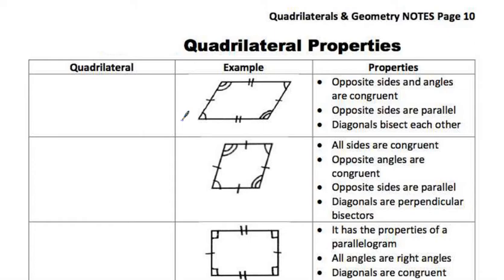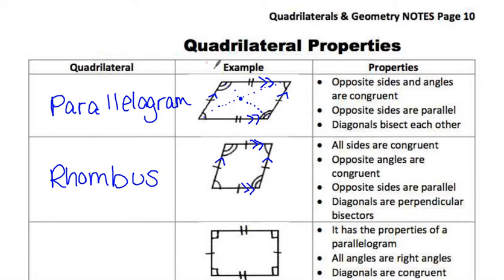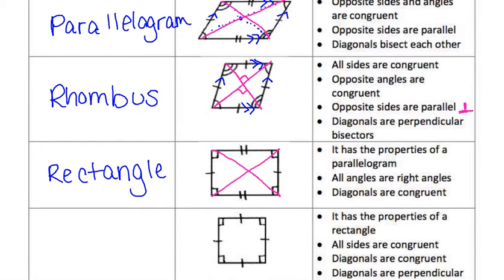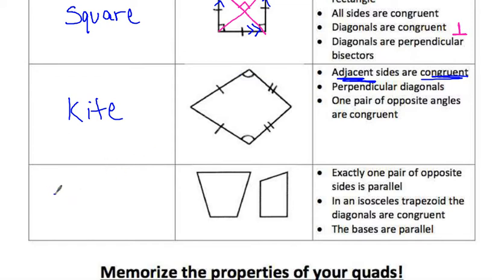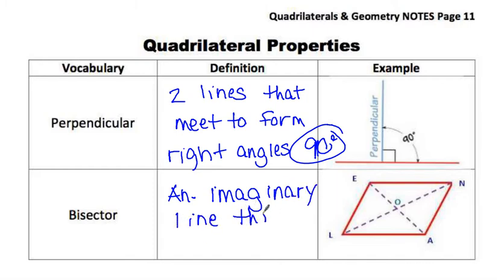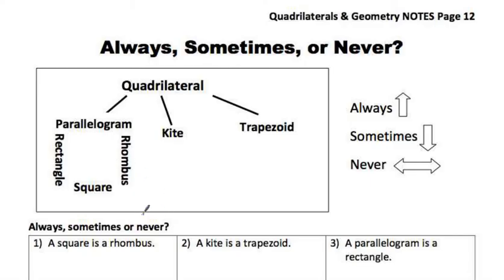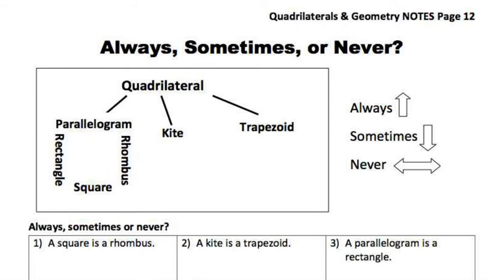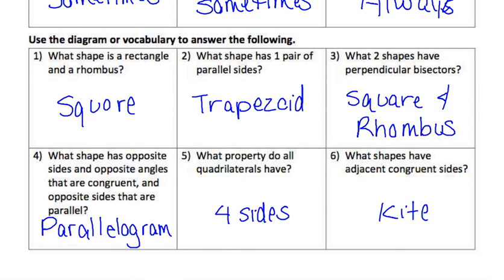16/17 M6 12-2 Video 2: Quadrilaterals